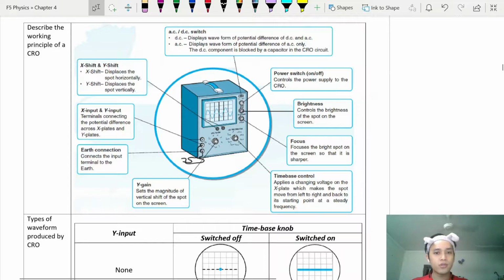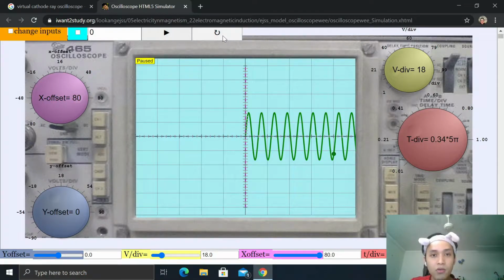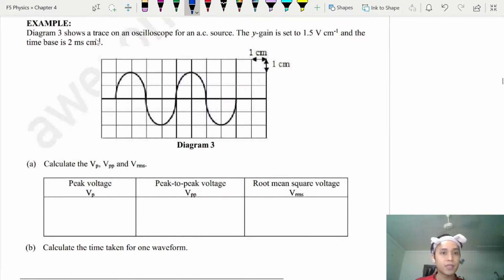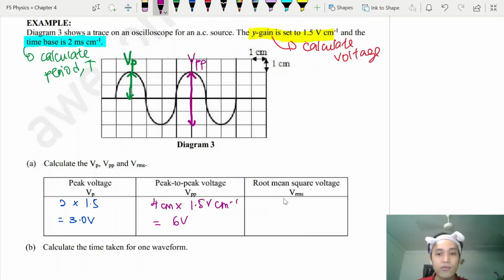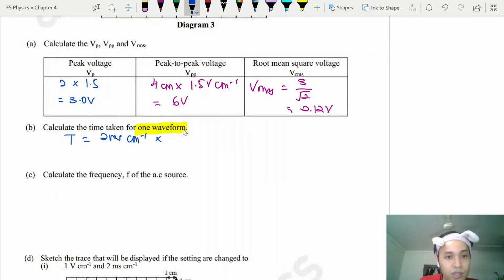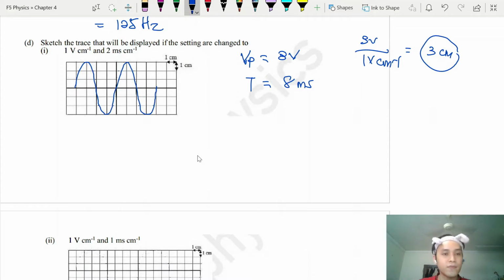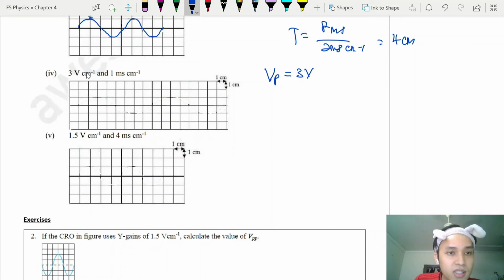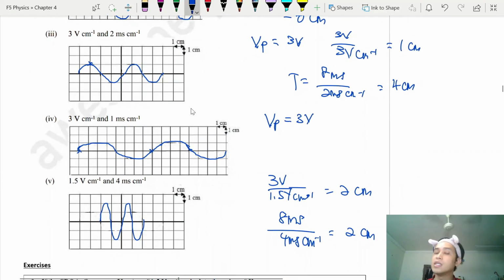SPM Form 5 Physics 4.1 Cathode-Ray Oscilloscope (Sketch & Calculations)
SPM Form 5 Physics Chapter 4: Electronics